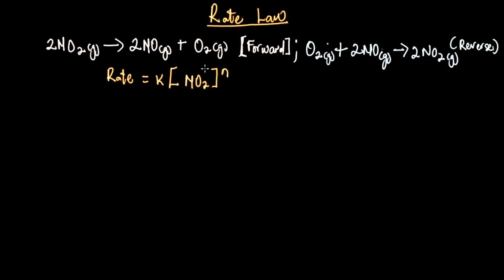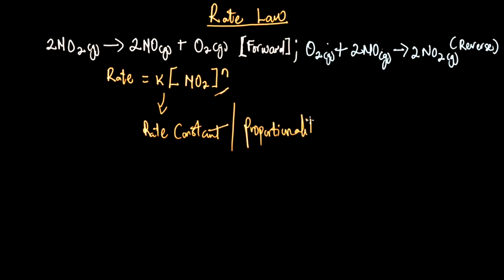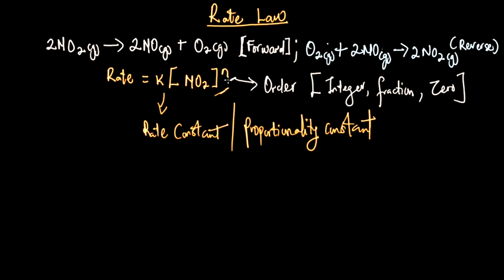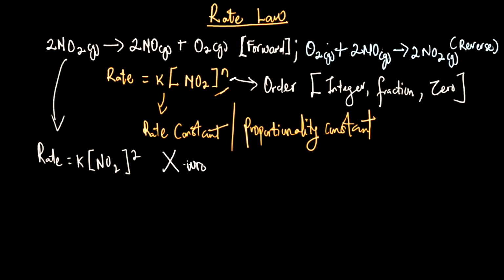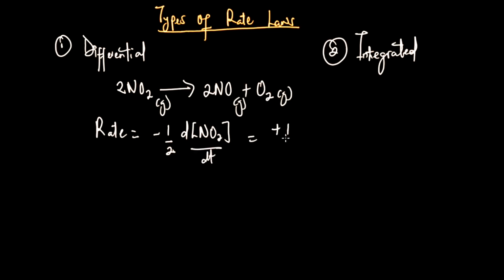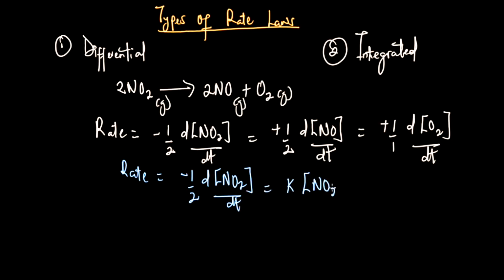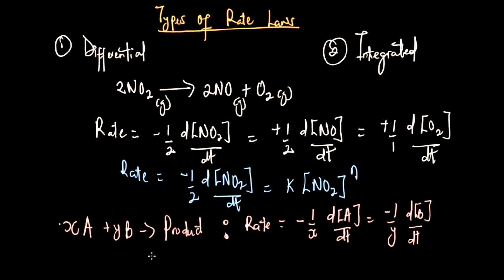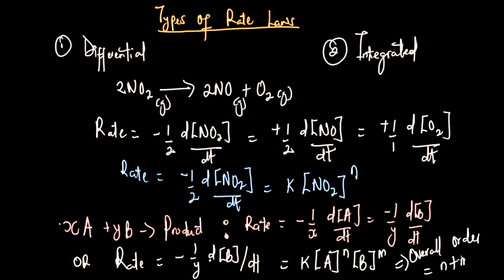RATE LAW || UNIVERSITY OF IBADAN || PROF_PETER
Welcome back to the Chemistry Simplified series! In this video, we discussed rate laws—a fundamental concept in chemical kinetics that explains how the rate of a reaction depends on the concentration of reactants.
What You'll Learn:
• The definition and formula for rate laws.
• How to determine the rate constant (k) and the order of the reaction (n).
• An introduction to differential rate laws and integrated rate laws.
• The role of concentration in affecting reaction rates.
• How to differentiate between zero-order, first-order, and second-order reactions.
Key Areas Covered:
• Rate Law Formula (Rate = k[NO₂]ⁿ)
• Order of Reaction and how it's determined experimentally.
• Differential Rate Law: Describes how reaction rate changes with concentration.
• Integrated Rate Law: Explains how concentration changes with time.
• Zero, First, and Second Order Reactions.
In this video, we continue with the decomposition of nitrogen dioxide (2NO₂(g) → 2NO(g) + O₂(g)) as an example, focusing on the forward reaction and ignoring the reverse for simplicity. We’ll explore how the rate law is derived experimentally and how the reaction order impacts the overall rate.
This video is perfect for first-year chemistry students or anyone seeking a deeper understanding of rate laws in chemical kinetics.
Key Points:
• Rate laws help understand how the concentration of reactants influences the reaction rate.
• The order of the reaction (n) must be determined through experiments, not from the balanced equation.
• The video explains both the differential rate law and the integrated rate law, two vital concepts in studying chemical reactions.